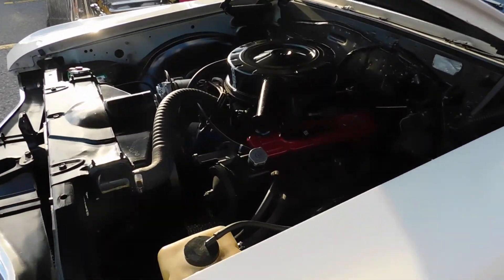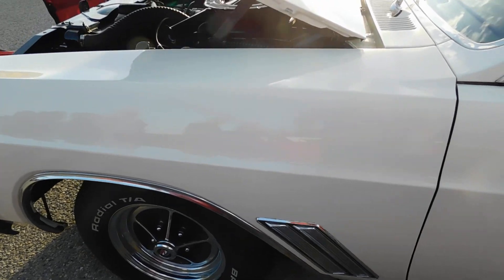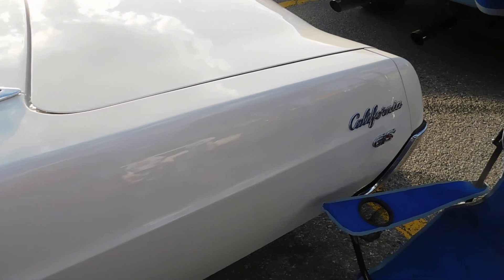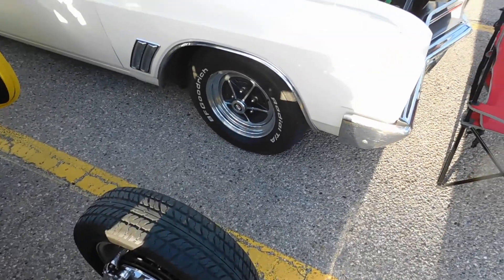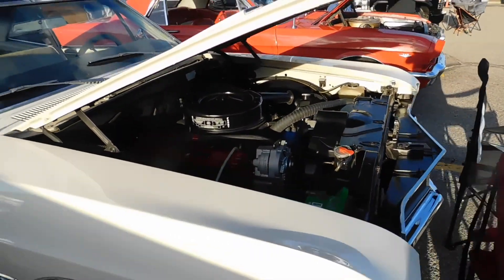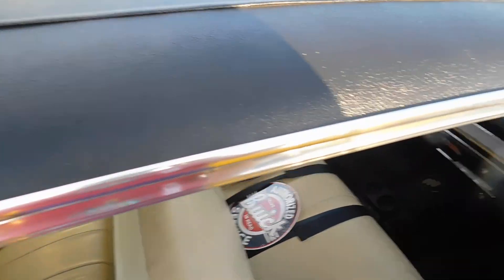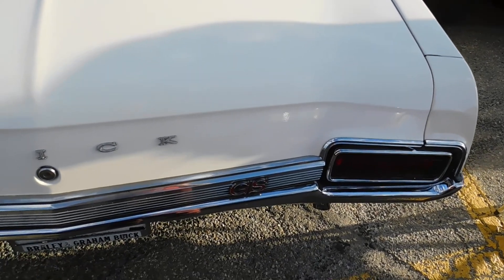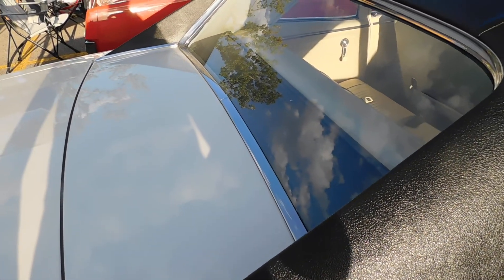67 Buick.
Very rare California GS